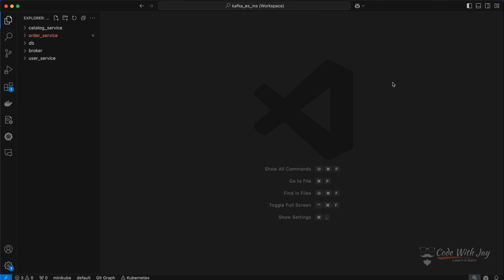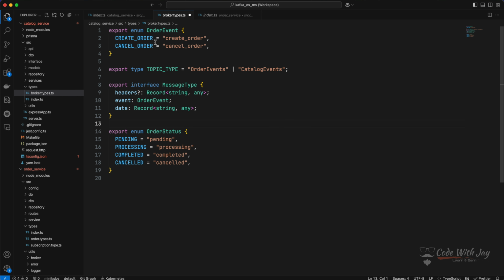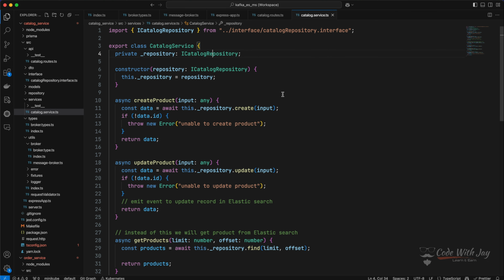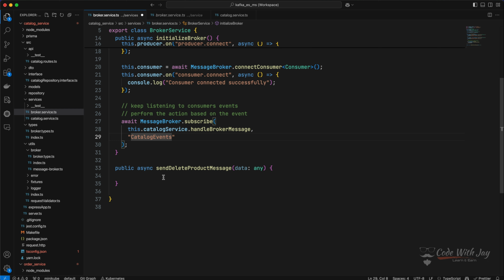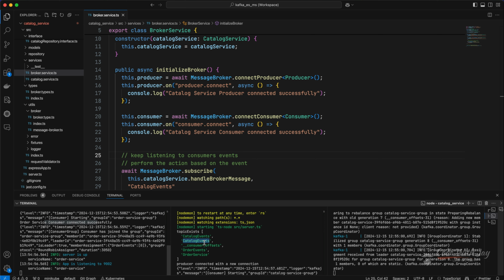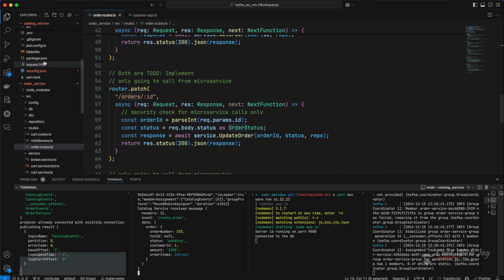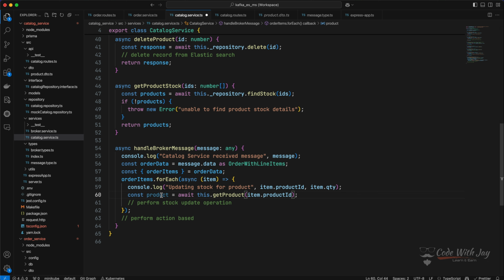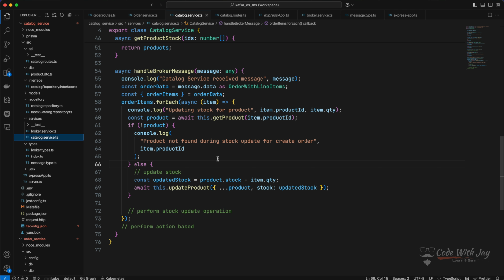Mastering Kafka in Node.js: Asynchronous Microservices for E-commerce [Part 24]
Dive into the world of e-commerce and uncover the cutting-edge technology that powers your online shopping experience! In this video, we explore the secret tech that ensures your orders are processed smoothly and efficiently. From advanced algorithms to innovative software solutions, discover how these technologies scale to meet the demands of millions of users worldwide. Whether you're a tech enthusiast or an e-commerce professional, this video will provide you with valuable insights into the backbone of online retail.